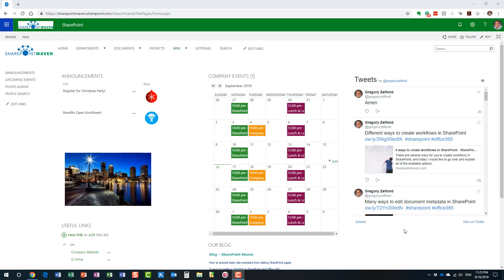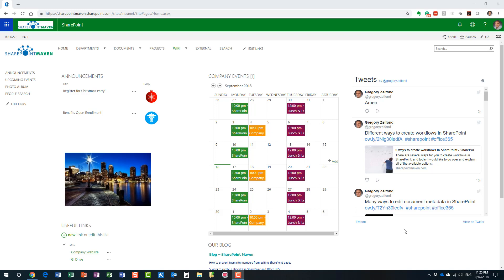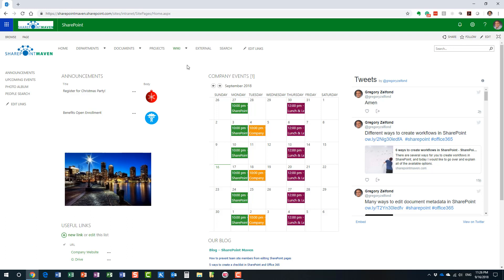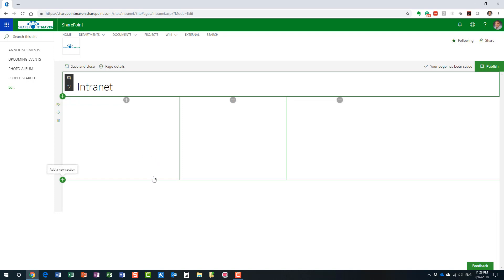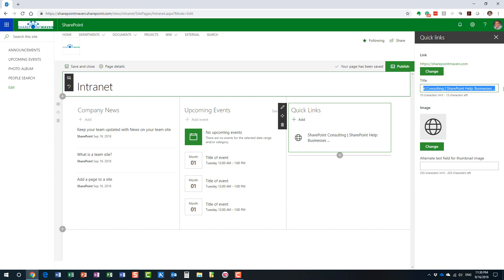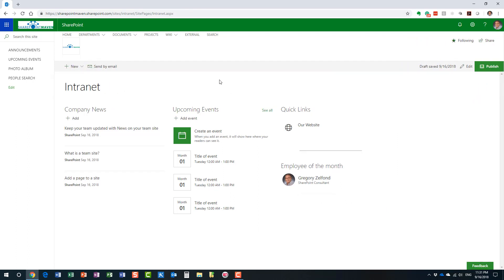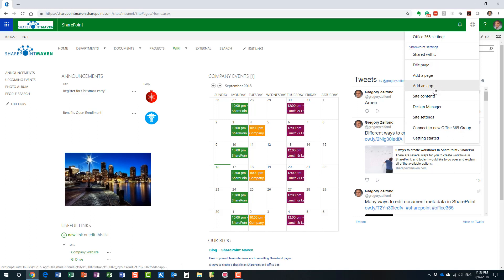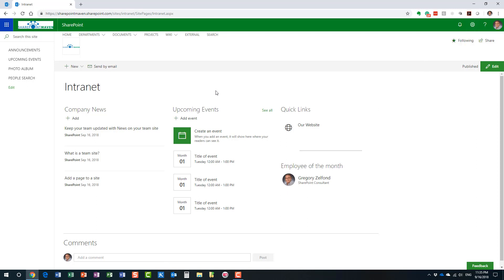How to upgrade to modern page experience in SharePoint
In this video, you will learn how to upgrade your classical SharePoint sites to a modern look and feel. Feel free to also check out this blog post for step-by-step instructions

Leave a comment for me below 👇